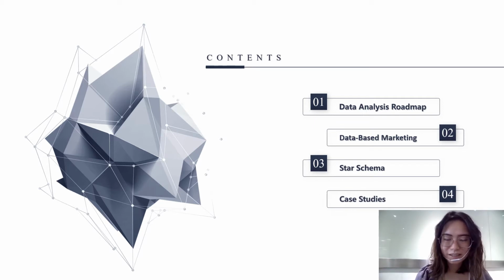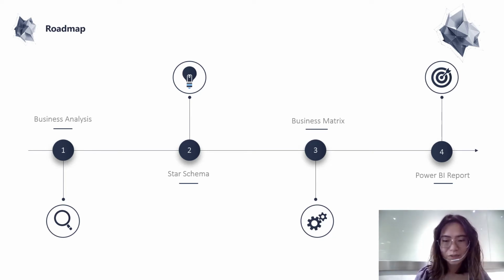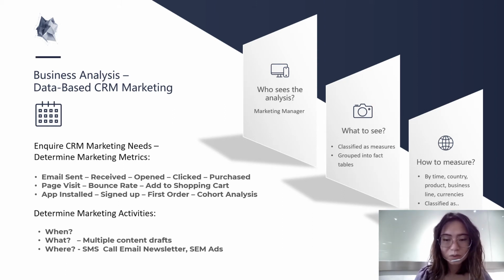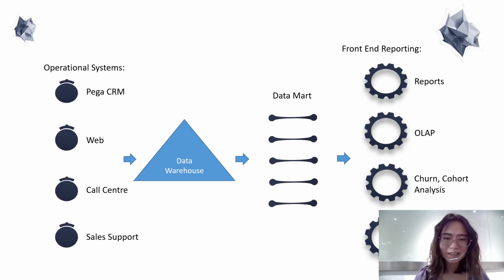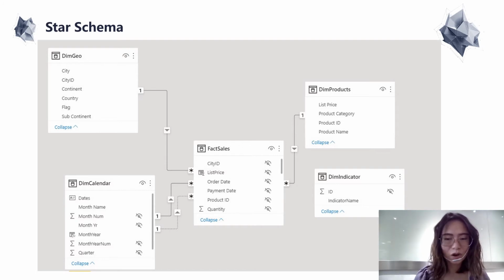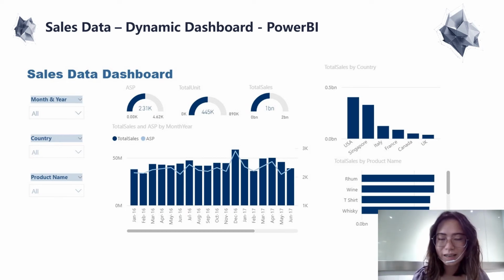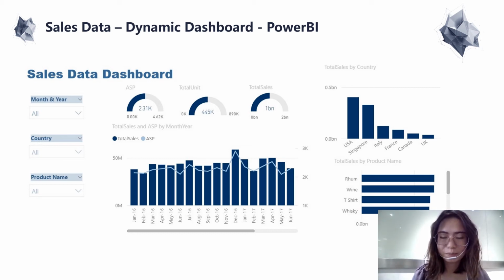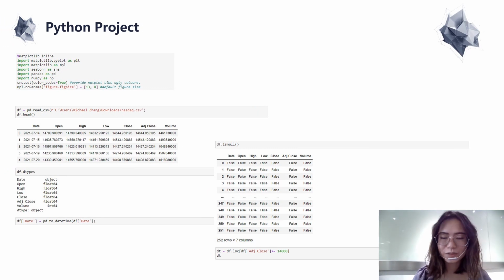Rachel Zhang Data Analytics Video Presentation